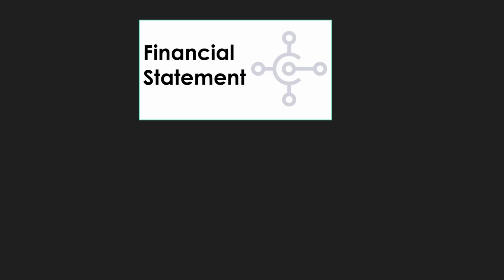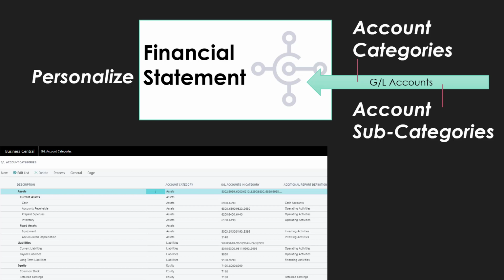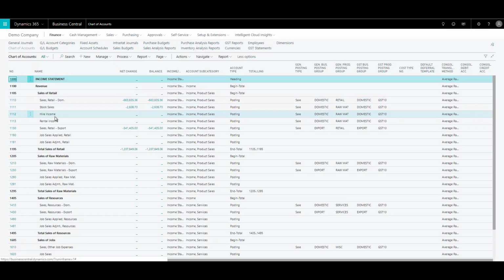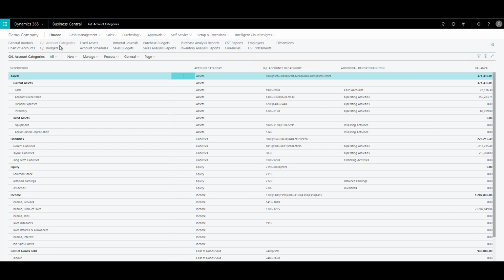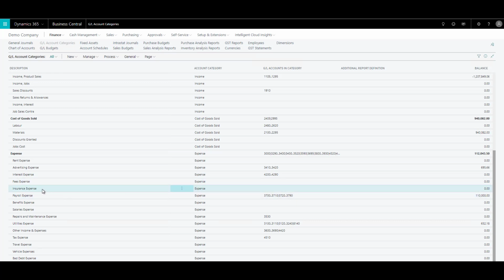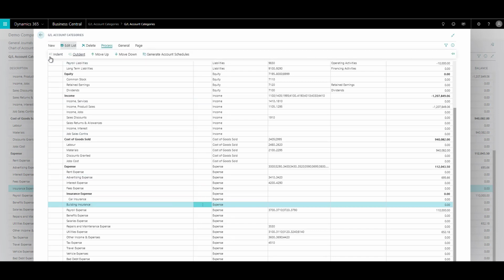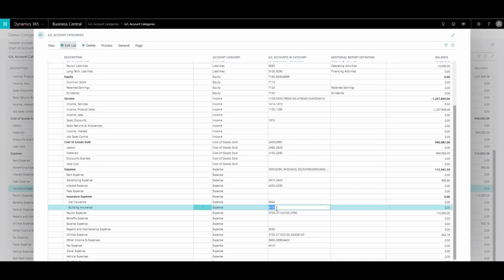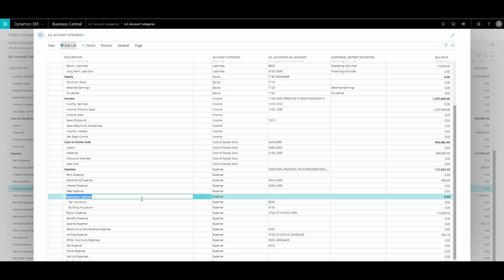Business Central - GL Account Categories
This video describes how you can maintain G/L Account Categories in Business Central.